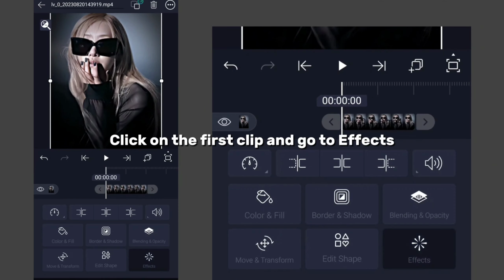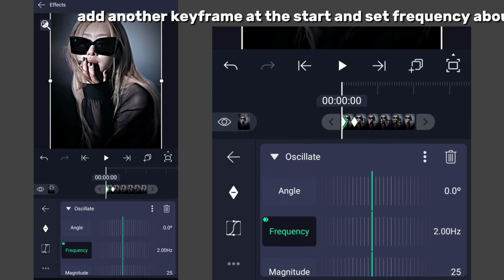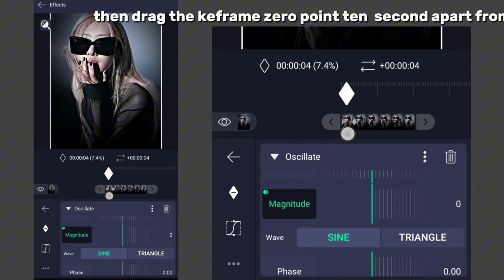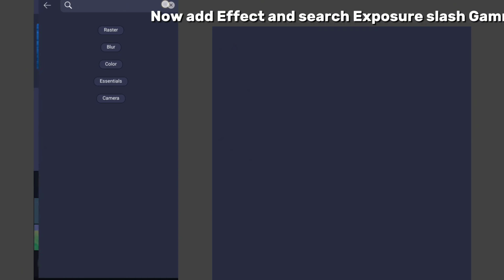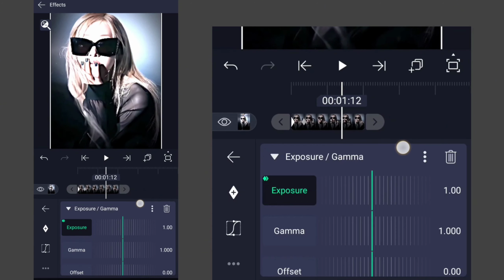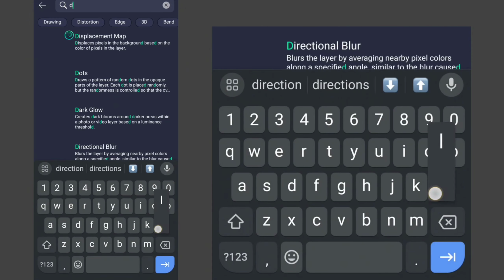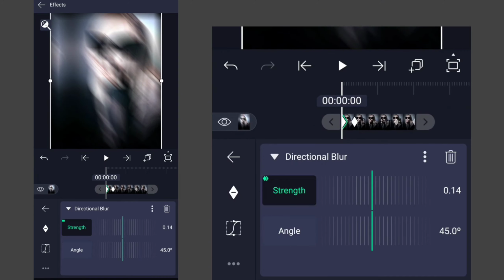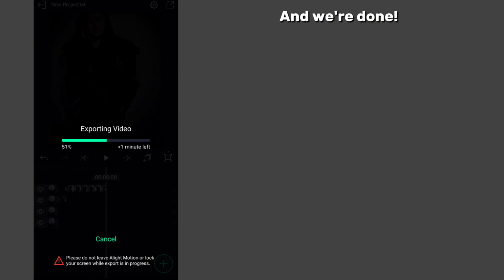✧ "Directional Blur Shake" Tutorial - Alight Motion | Blackuwi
✧"Directional Blur Shake" Tutorial - Alight Motion